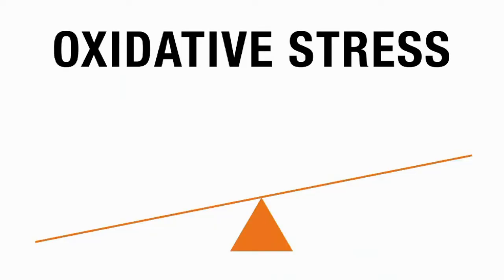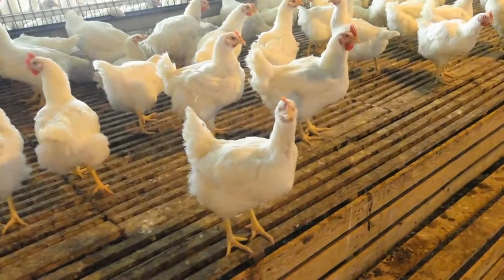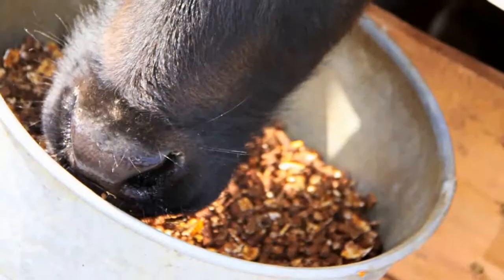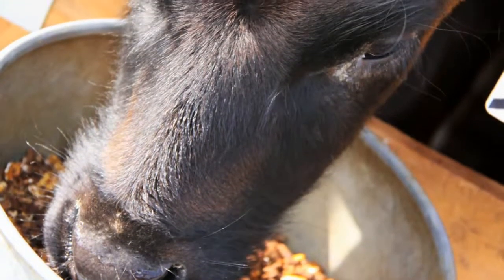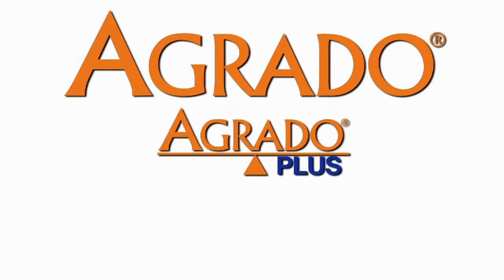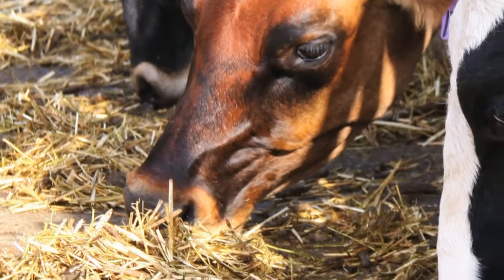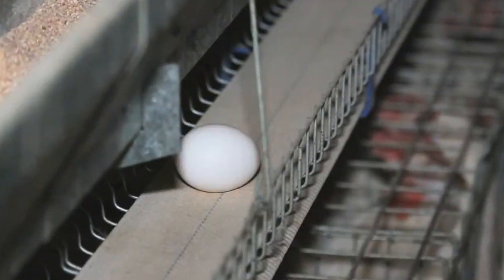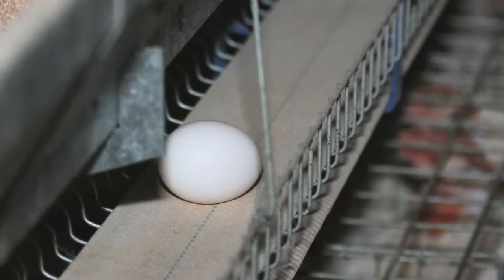Oxidative Balance for Health and Performance in Animals